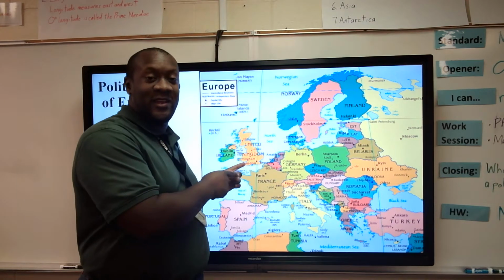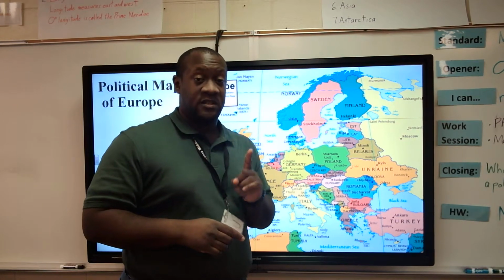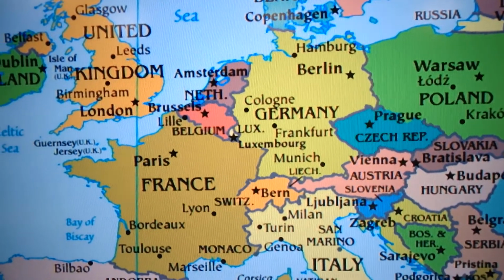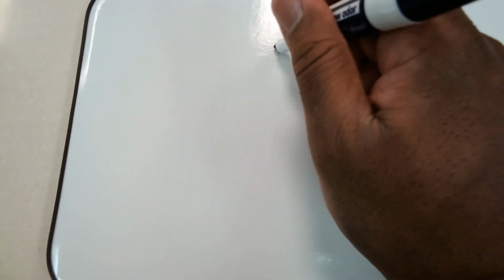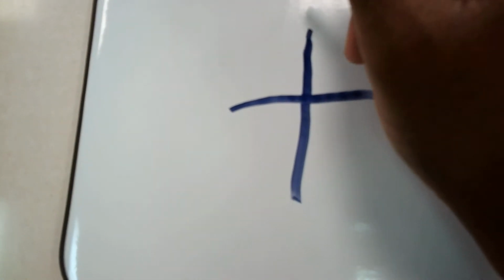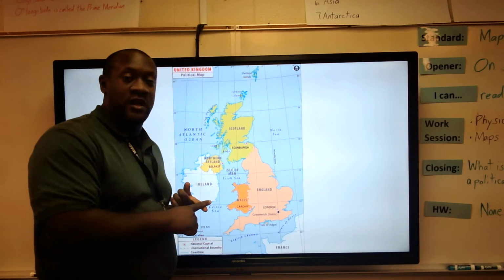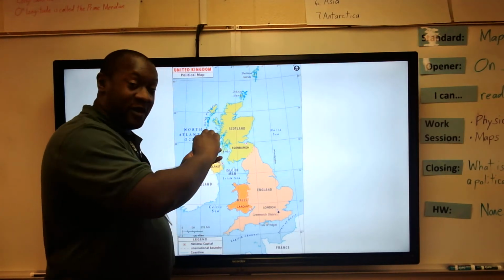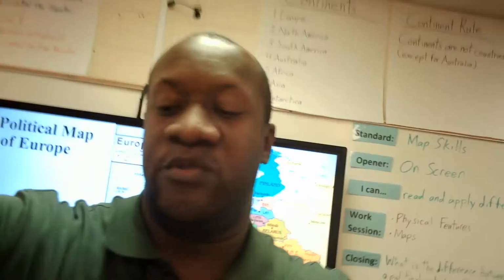Location Part 1: Relative Location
Today, we learn about Relative Location and practice using this type of location on the continent of Europe.